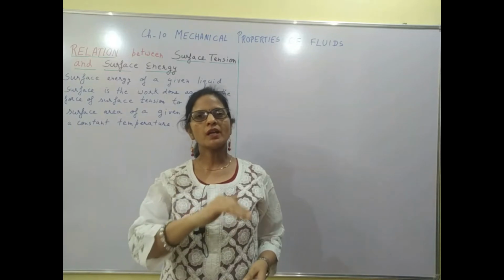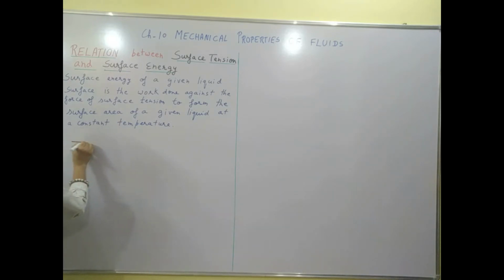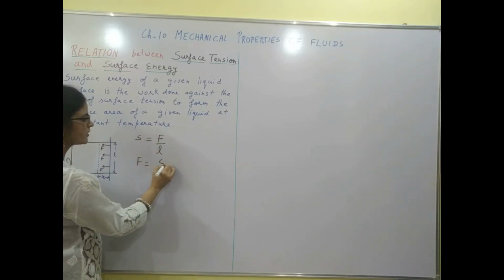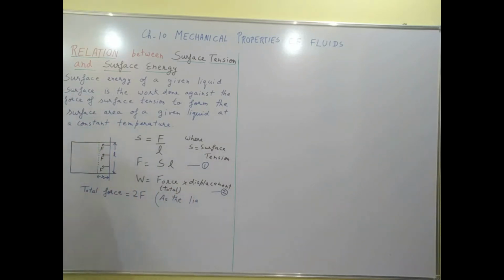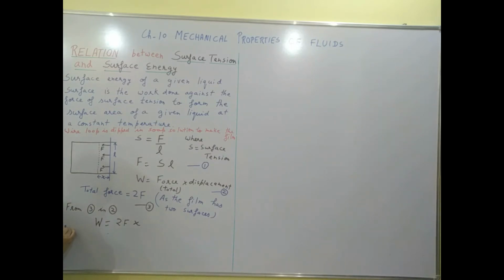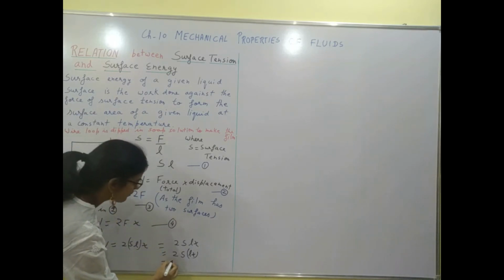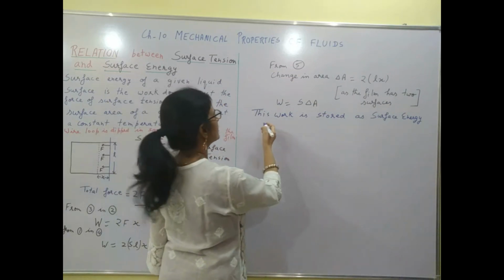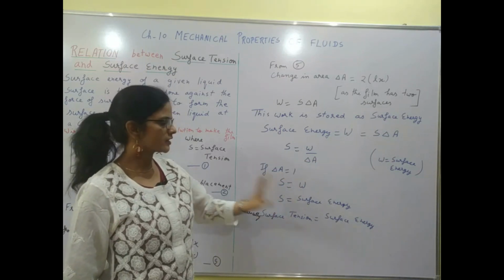XI 10.15 SURFACE TENSION AND SURFACE ENERGY RELATION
SURFACE TENSION AND SURFACE ENERGY RELATION